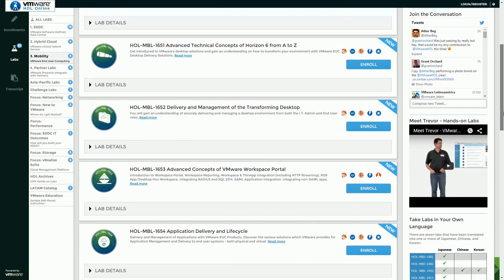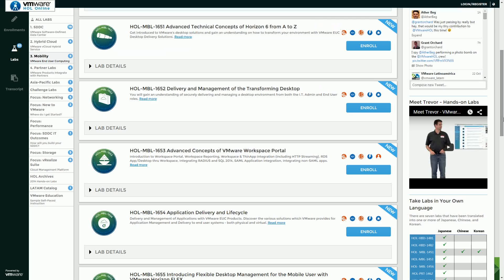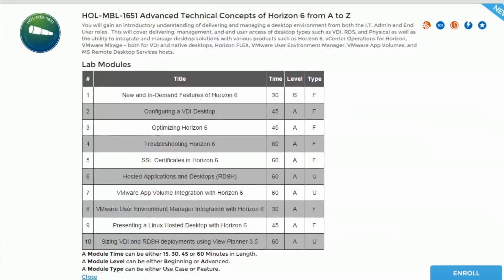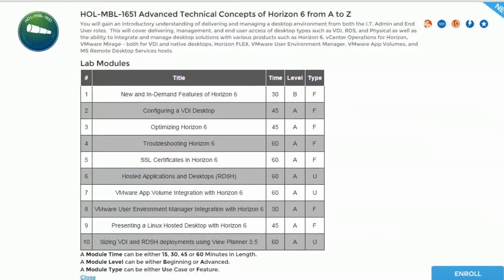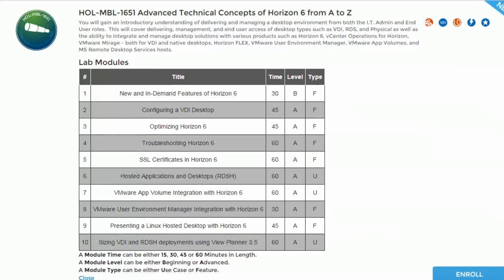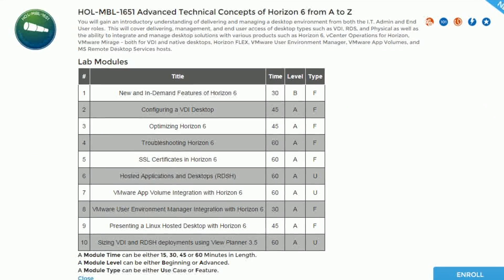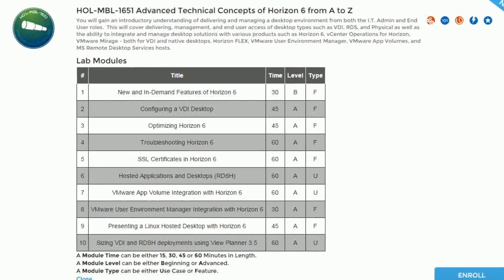Brent McCoubrey - Advanced Technical Concepts of Horizon A to Z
Brent describes the new Horizon Hands-on Labs